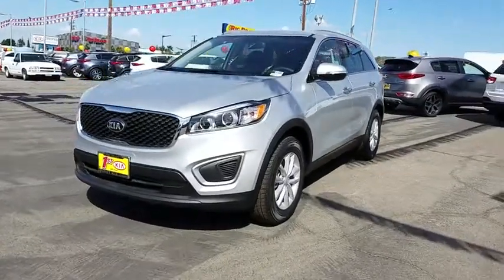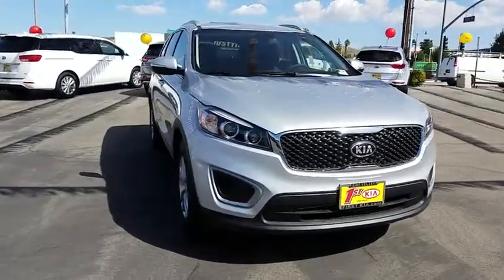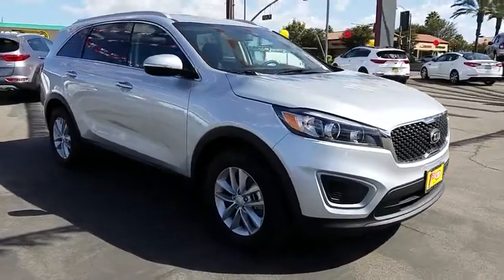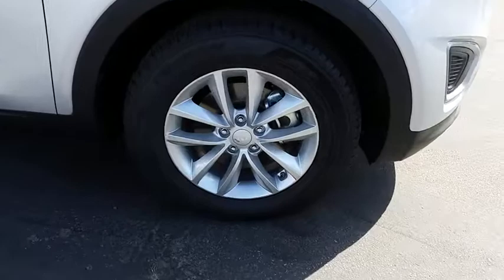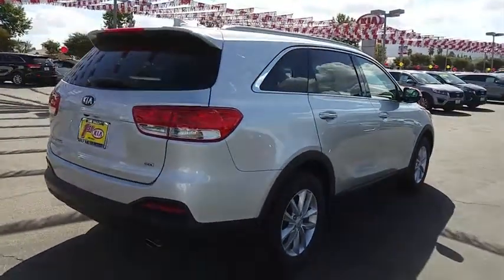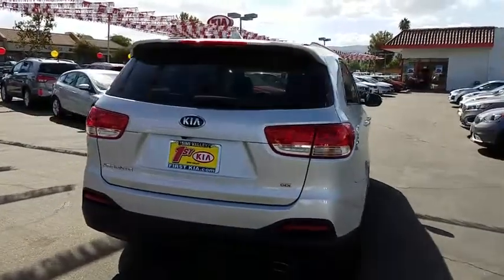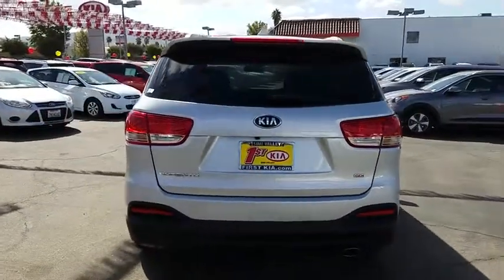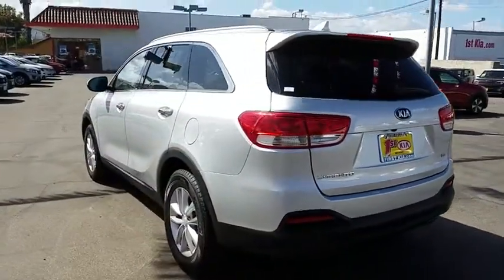2018 Kia Sorento Simi Valley, Thousand Oaks, Los Angeles, Ventura, Oxnard, LA, CA 48010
2018 Kia Sorento

First Kia
2081 1st St

The 2018 Sorento is the most refined yet. Designed with smooth, sinuous lines, muscular shoulders, and a lower roofline. Its unmistakably Sorento with updated elements, including a larger signature tiger-nose grille and long swept-back Projector Beam Headlights. Sorentos spacious interior adapts to your needs. Designed with available second-row sliding seats to give rear passengers easy third-row access. Plus, available Remote Release lets you conveniently fold down the second row while standing at the rear of the vehiclegiving you more room as you pack in your cargo. With the available Dynamax All-Wheel-Drive system, the Sorento delivers a smooth, refined drive even on rough roads. Engines range from the fuel-efficient 2.4-liter 4-cylinder to the 2.0-liter turbo engine with its impressive performance without sacrificing fuel economy. And if it's power you're craving, go with the 3.3-liter V6 AWD which offers 5,000lb towing capacity. The Sorento features available Kia Drive Wise technologies like Surround View Monitor, Lane Departure Warning, Advance Smart Cruise Control, and Blind-Spot Detection. Sorento features trusted systems like Electronic Stability Control and Electronic Brake-Force Distribution, as well as a reinforced body of 53% advanced high-strength steel  living up to a legacy of safety.